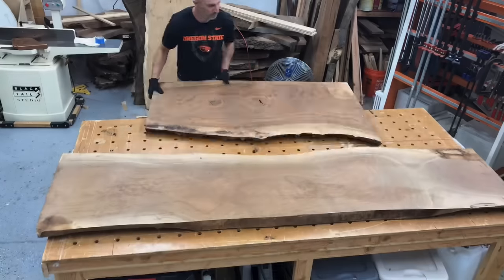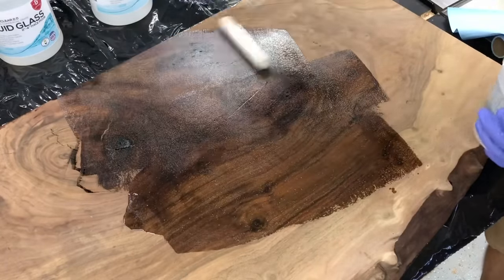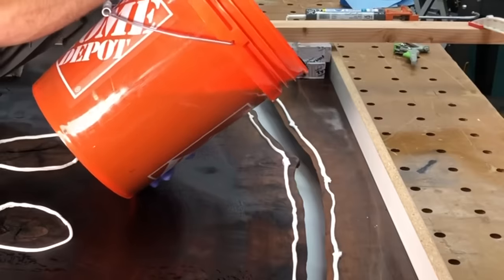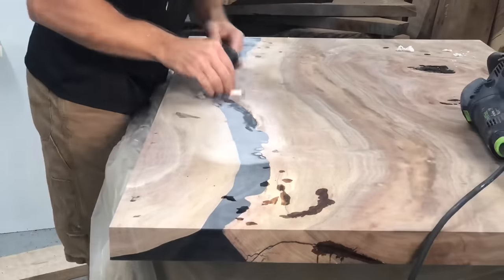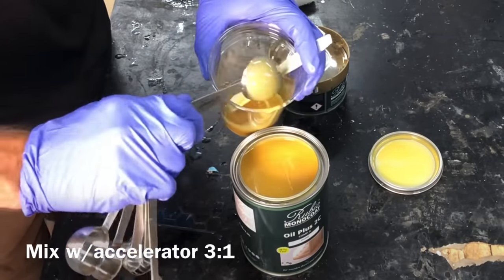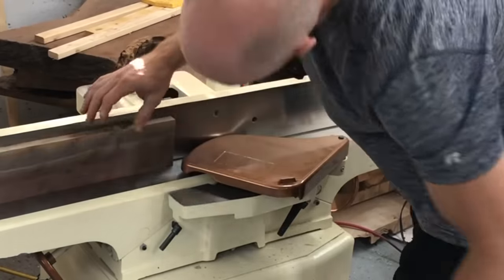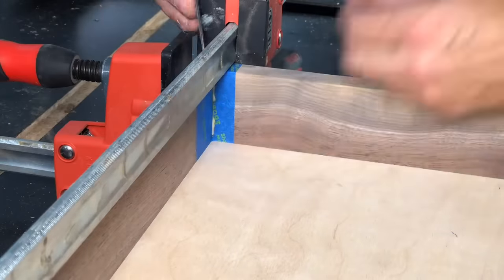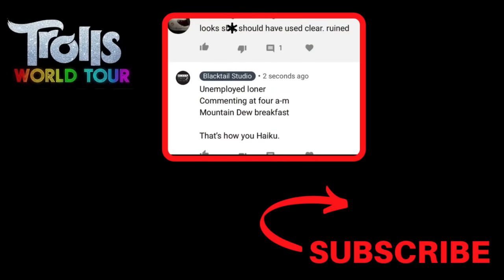Strangest Thing I've Found In a Slab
How to make a modern solid wood and epoxy desk.I just finished this walnut and resin desk I made for my father in law. A lot of times you guys want to know how much I made from a project, so the answer is nothing this time! Materials would cost around $1000 for a similar one though if you want to try one yourself.

Related blogs and videos:
How to make an epoxy table blog/video:

Liquid Glass Epoxy
Track saw
Angle grinder
Wire wheel for angle grinder
Tyvek tape
Mold release
Transtint black
Paddle mixer
Propane torch
Art brush
Black CA glue
CA glue activator
Clear CA glue
Metal chop saw
Festool router
Threaded inserts
1/2" Spiral router bit
1/4" router bit
Festool Rotex
Festool finish sander
Bahco scraper
Track clamps
Gem sander/buffer w/shroud
Gem sander/buffer w/o shroud
Rubio monocoat finish
Sandpaper storage
Light Wand
Photography light pair